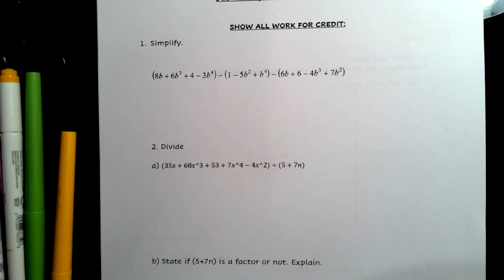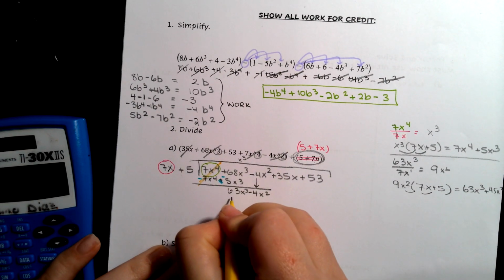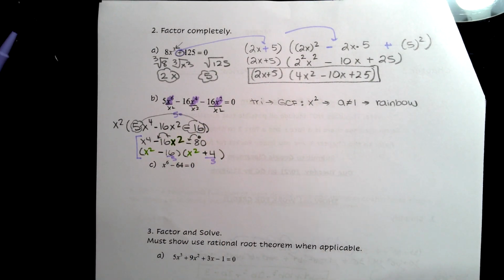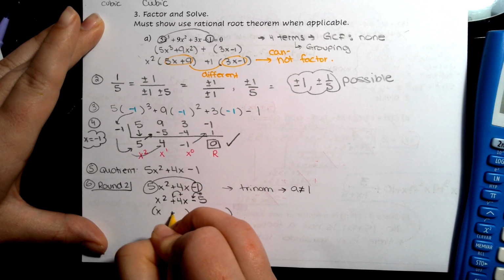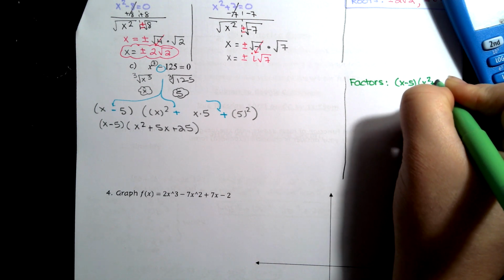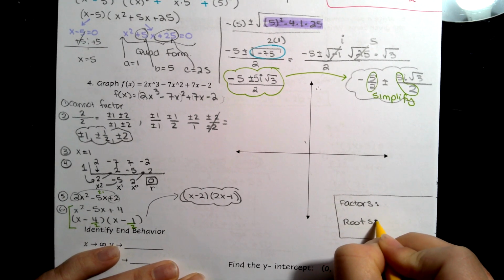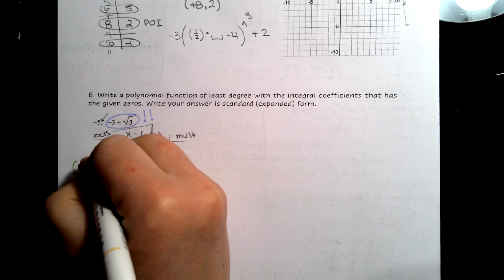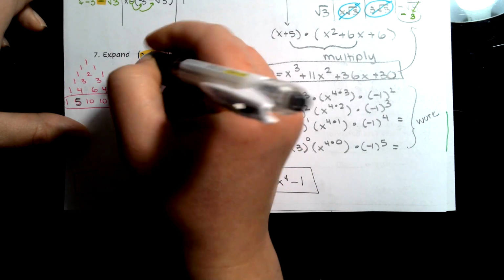Im3 Chapter 3 Practice Exam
Hello Beautiful People. This video does NOT contain all possible test questions. This is a sample for you to practice your time management.